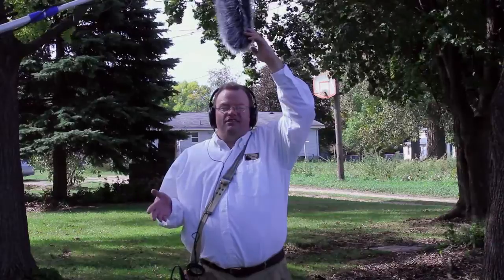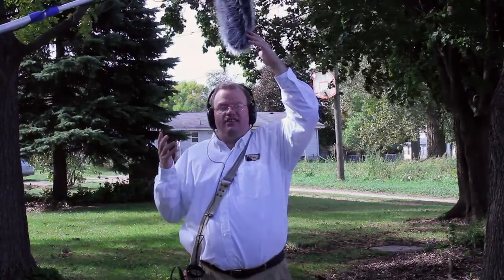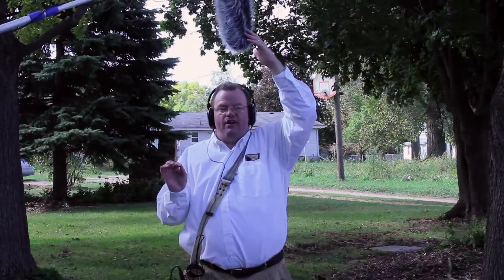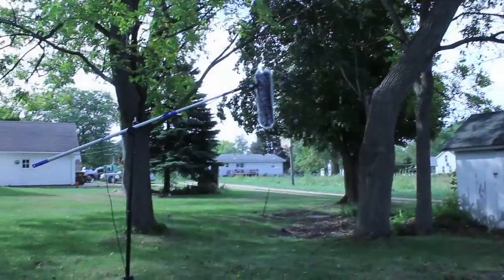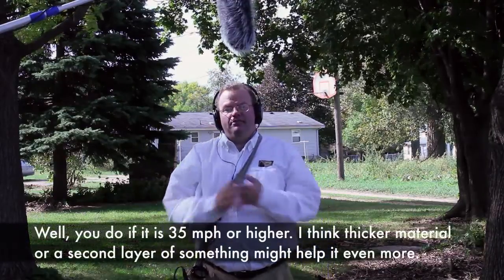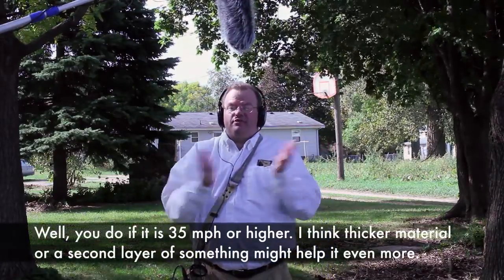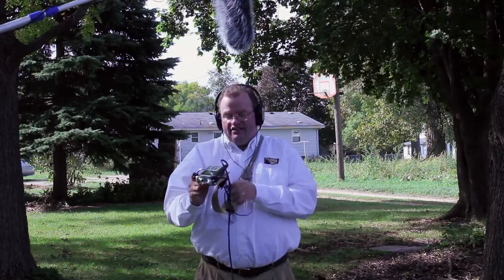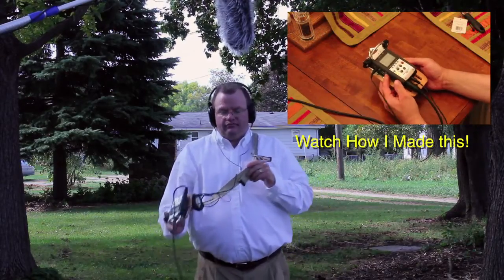Testing my new DIY Blimp and Dead Cat Windscreen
Hey Everyone.
I made this short video to test out my new DIY blimp and windscreen on a windy day.

To see how I made the blimp and windscreen, click below.  (Link is also in the video here).

At sustained 20-30mph winds with gusts up to 41 or so,  It was far more windy than I have every tried to film in before, but thought it would be a good way to test the limits of the windscreen's effectiveness.

I determined from this test that my blimp and windscreen, as is,  can effectively eliminate wind noise at up to 30-34 mph.  Anything higher than that will cause some wind noise on the shotgun mic.
The shotgun mic I use is an HTDZ-81.  (found on eBay for $25-$30).
I think that perhaps thicker material for the faux fur would be beneficial.  That or perhaps another layer of a thinner (perhaps thin foam) material to go underneath.  I'll try something soon.
But the overall conclusion is that I am happy with the results here.  It DOES effectively cut the noise up to a pretty high point.  And that is something I can live with.